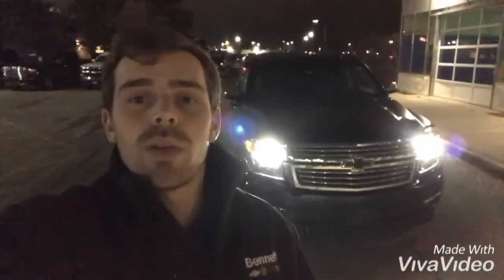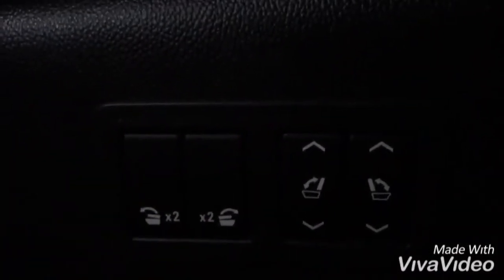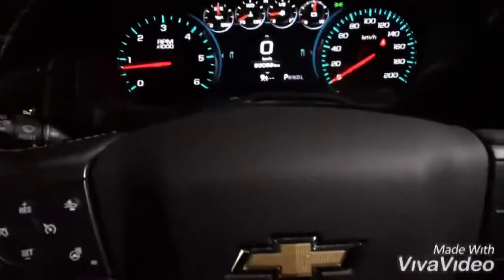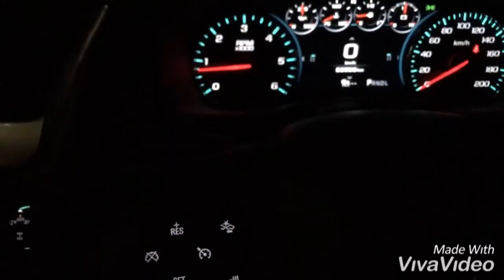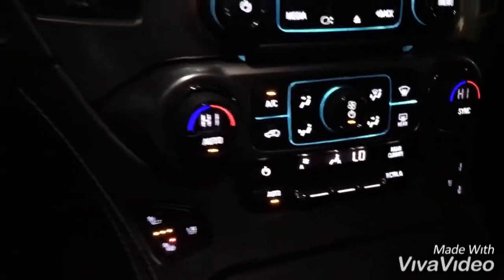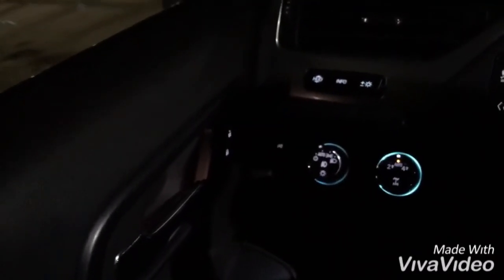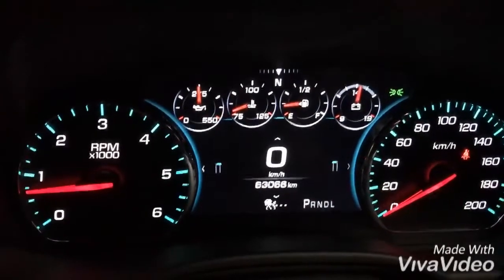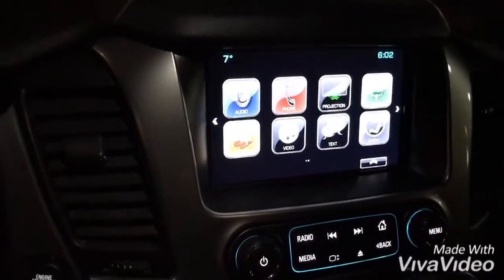2017 Suburban Premier - Bennett GM